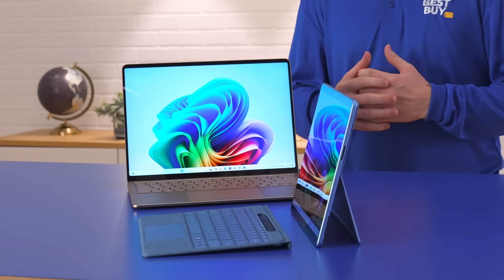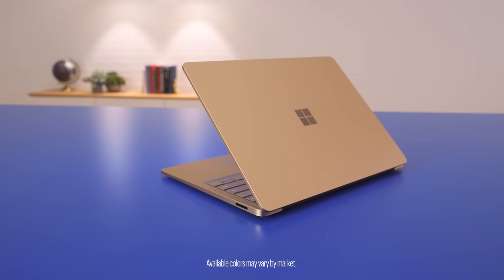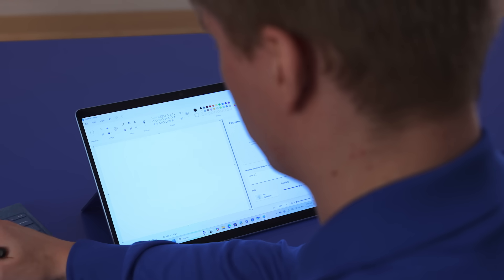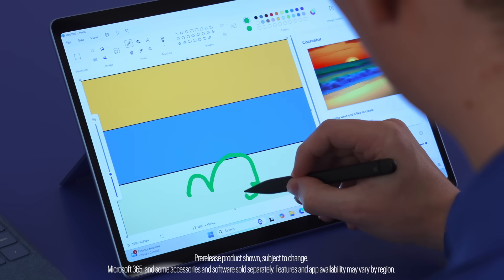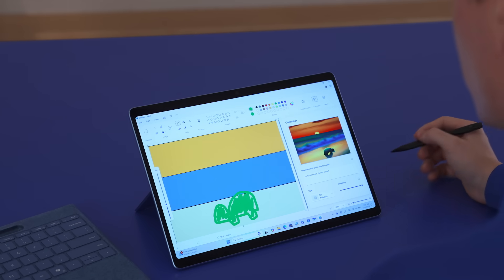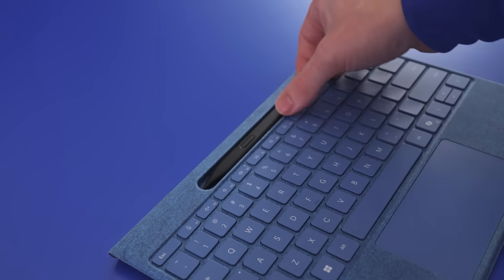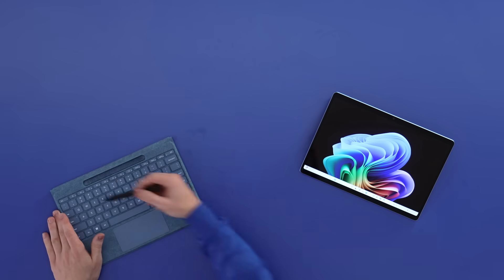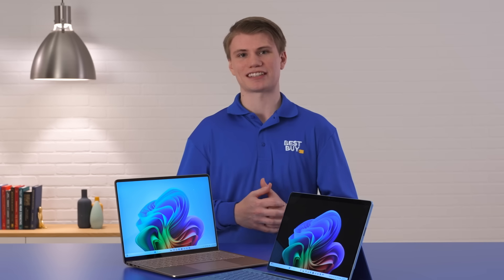Microsoft Surface Copilot+ PCs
Transform the way you work with the help of Surface Pro and Surface Laptop Copilot+ PC from Microsoft. A Best Buy expert explains the key features of Microsoft’s new AI-leading PCs. Unlock all sorts of possibilities with the new Copilot key. It launches Copilot, the everyday AI companion. Searching for a document, email or web page on your PC can be time-consuming and cumbersome, but now with Recall you can describe how you remember something, and it will find it instantly. Cocreator takes your imagination and runs with it. Simply describe or draw your vision with text or image prompts and watch as Cocreator generates an interpretation of it.